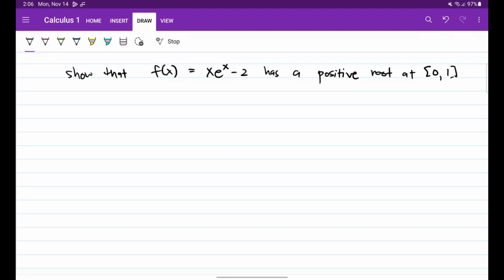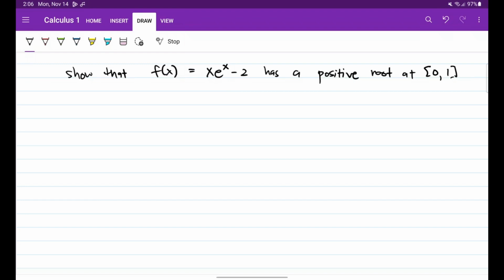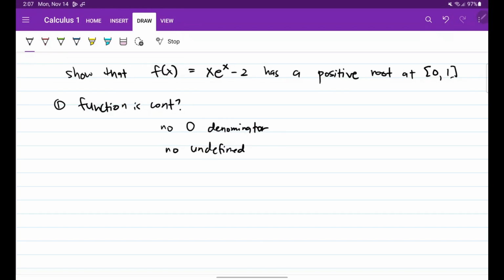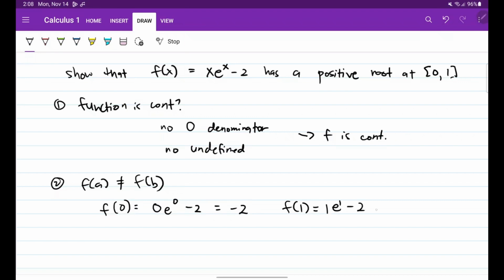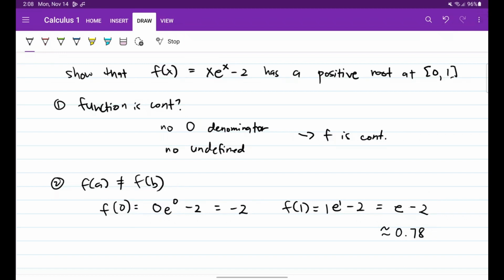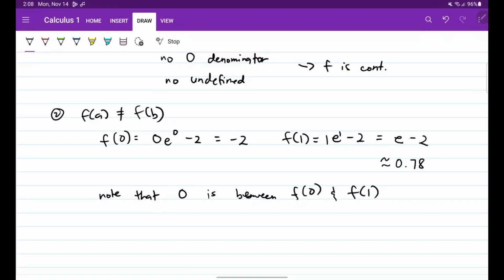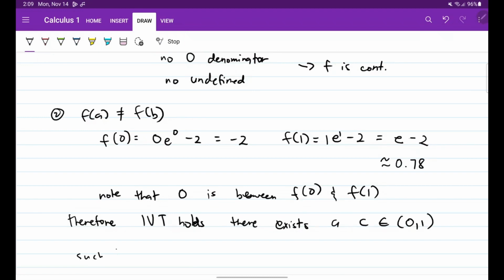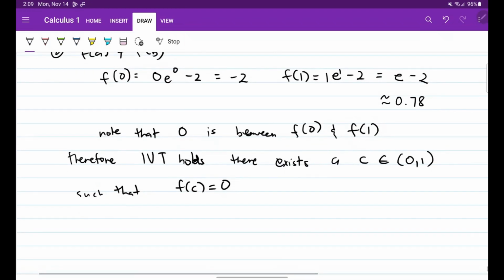Intermediate Value Theorem | Example | Quick Calculus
In this video, we will be solving a problem related to the intermediate value theorem